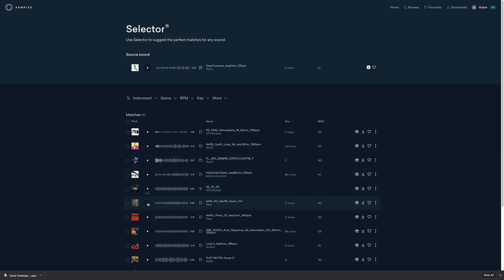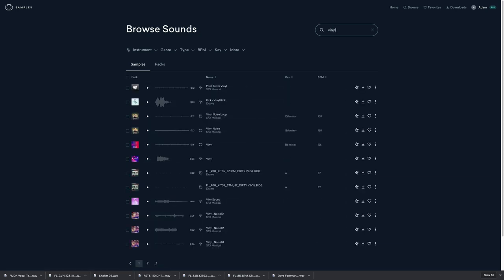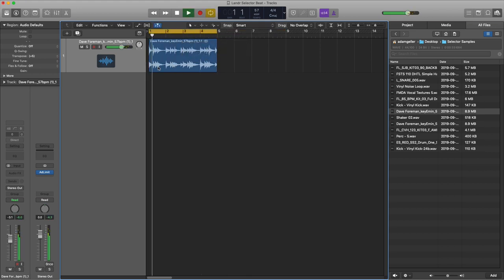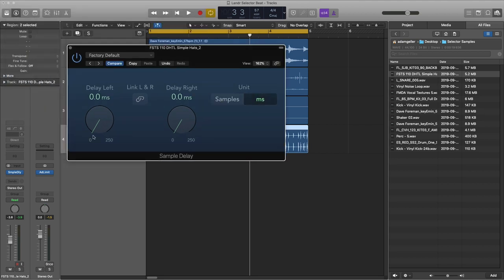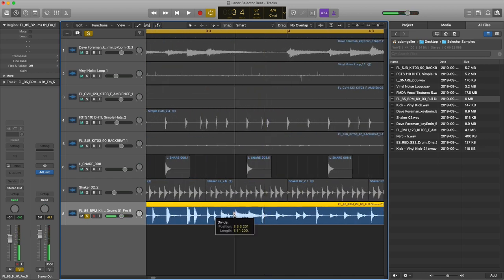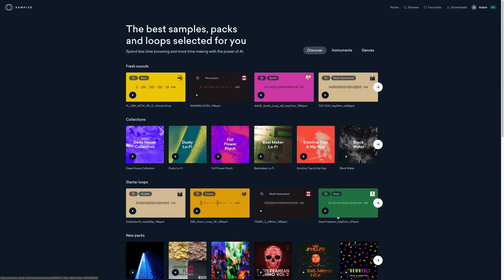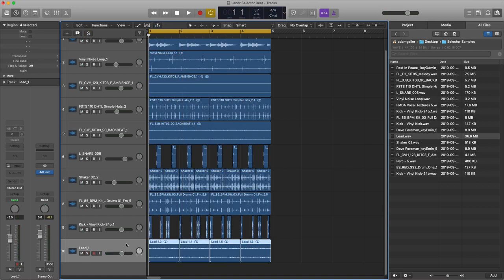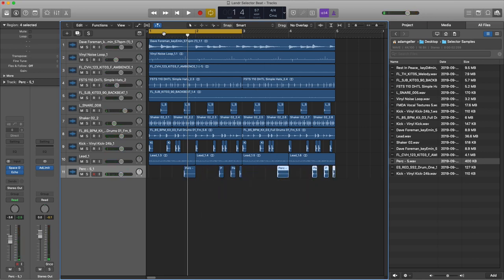Letting A.I. make my BEATS! | Is this the Future of Making Music?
Today we will let A.I. (Artificial Intelligence) choose sounds for a beat. Let's see how this turns out.